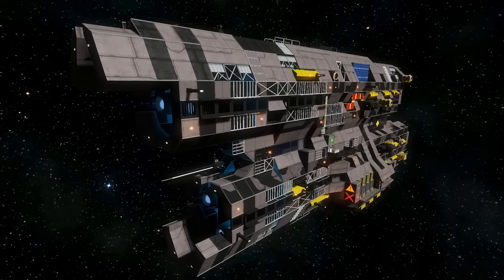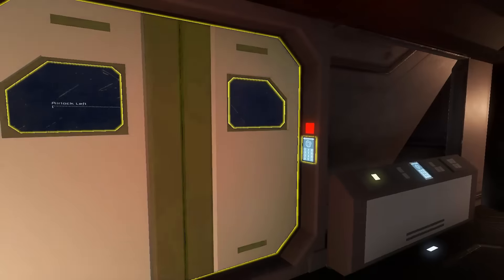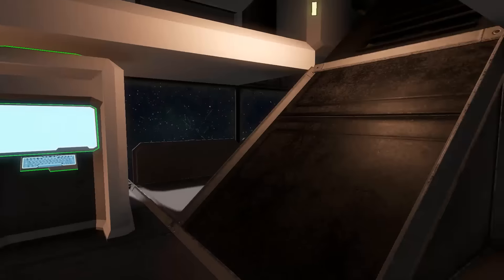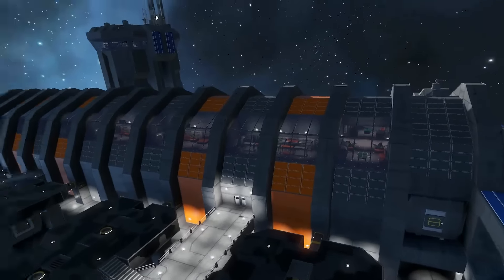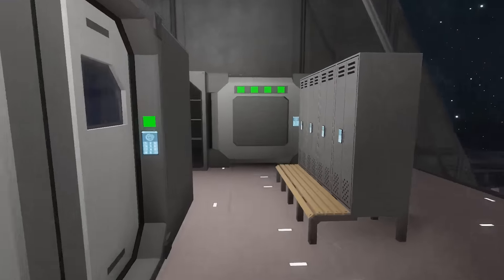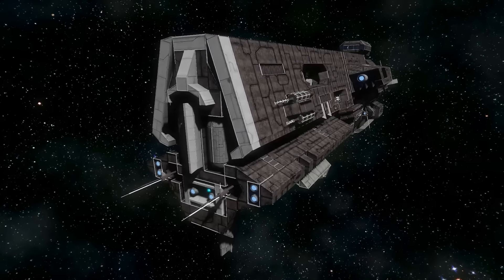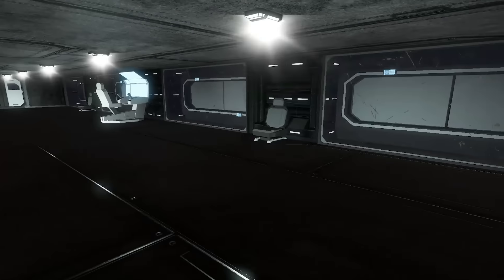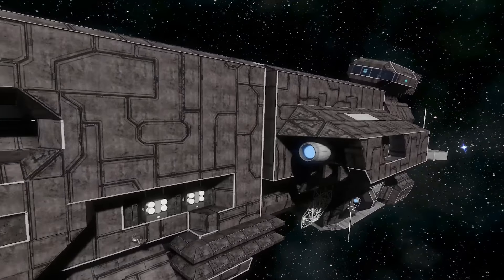Space Engineers Inspiration - Episode 96: Crevalle Cargo Ship, Galveston Space port, & Obizuth